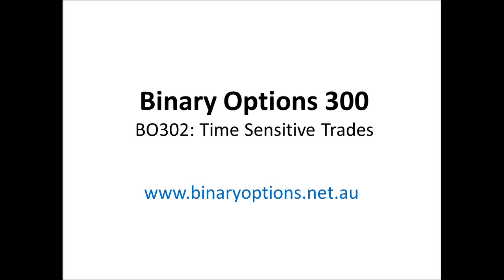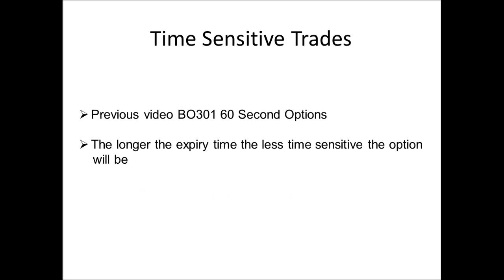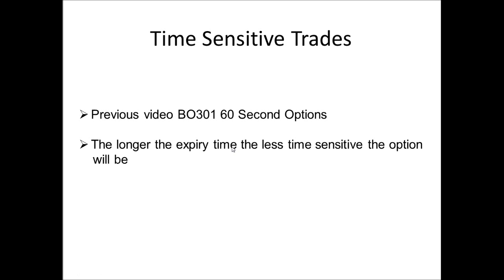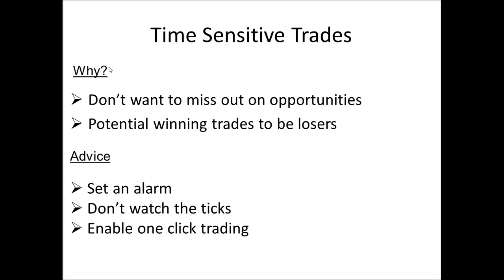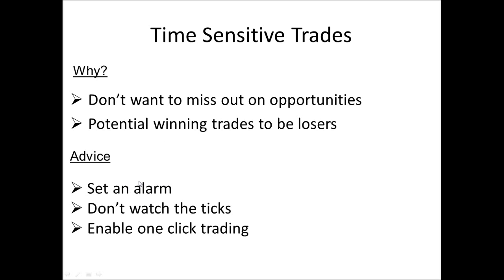Time Sensitive Trades: Learn more on time sensitive trades - BO302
This video covers the importance of timing trades with precision. Opening binary option positions can be very sensitive, and if opened slightly late or early, potential gains can become losses. Tips and advice given.